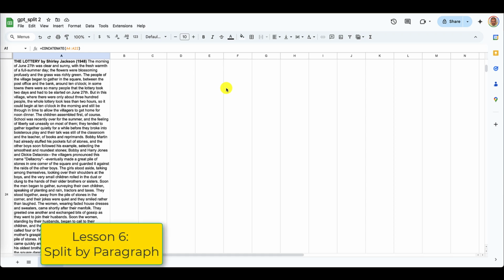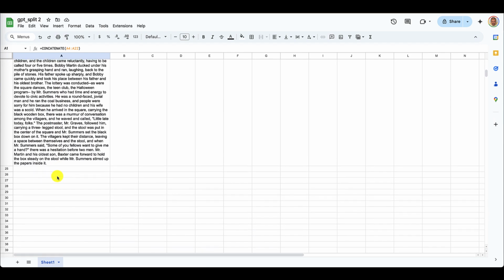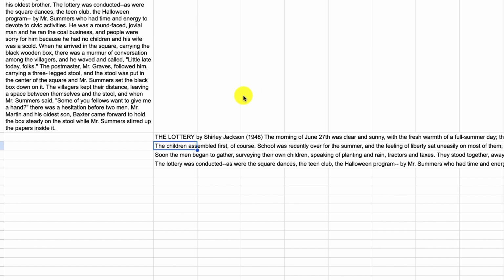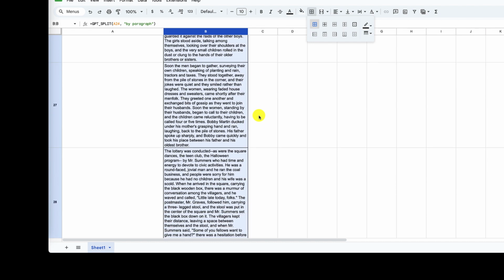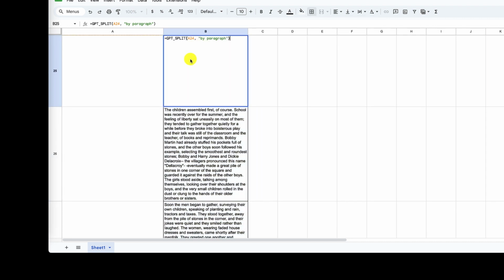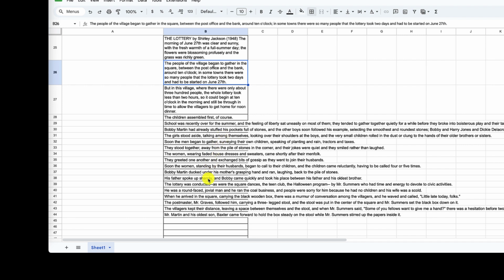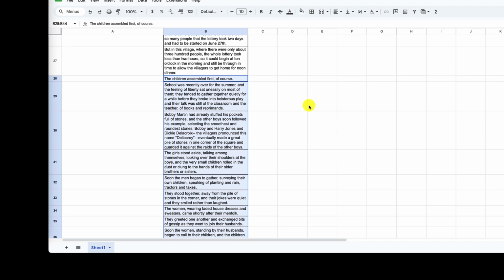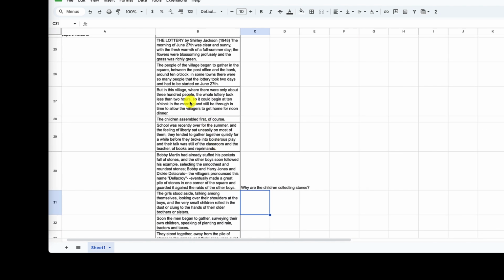6 split by paragraph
Split short story into pararaphs and sentences.